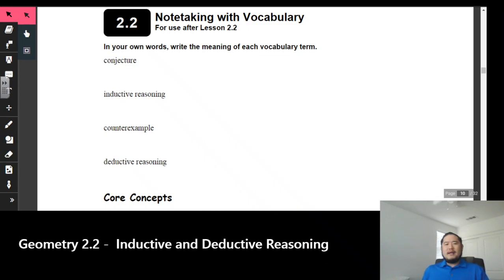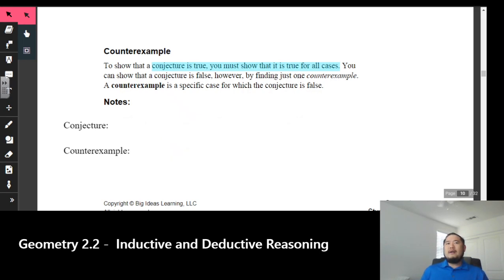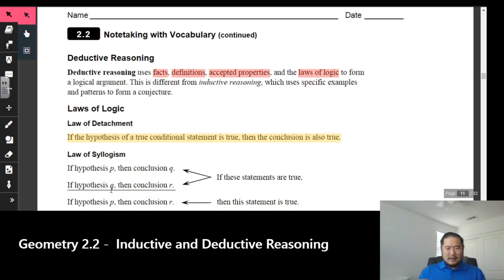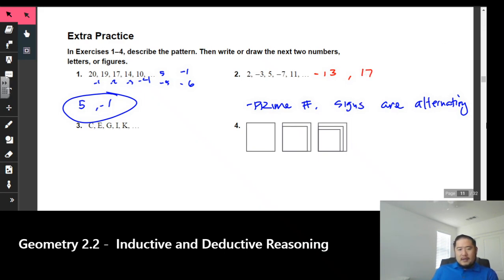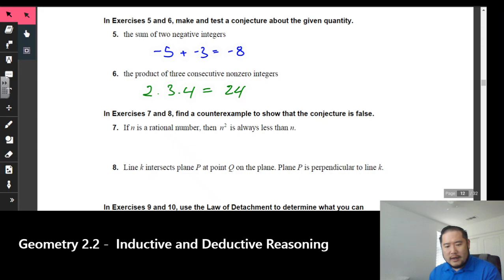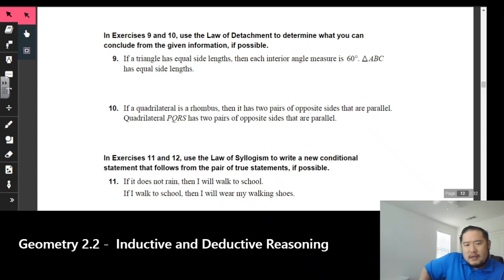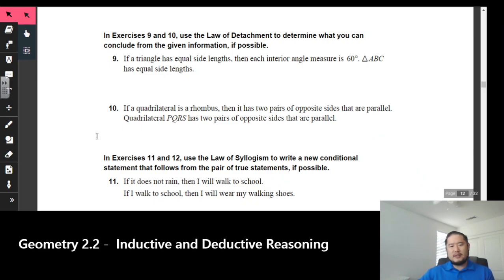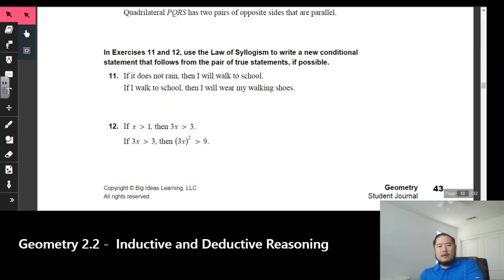Geometry: 2.2 Inductive and Deductive Reasoning